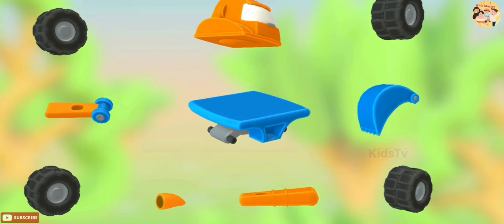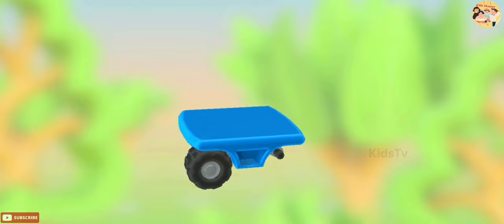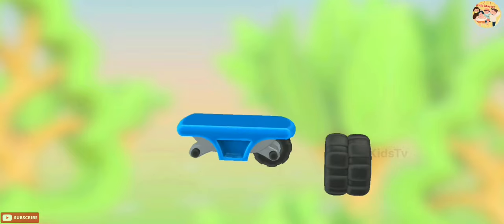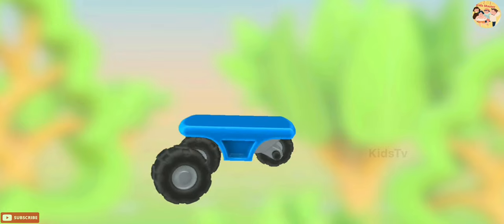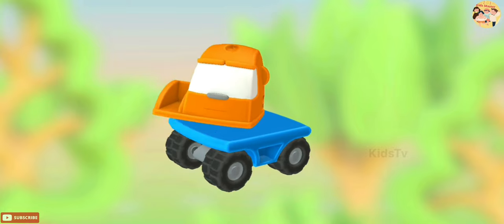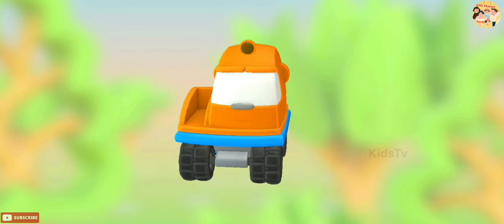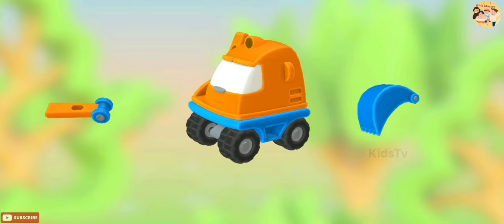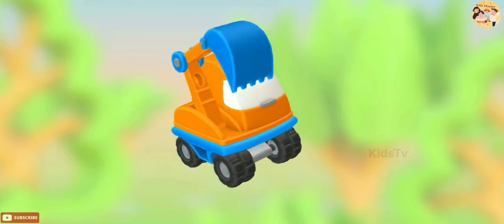Leo the Mini Loader | New vehicles for kids | @kidstv022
leo the truck full episodes 2023
Construction vehicles for kids - Leo the truck & big trucks for kids.

Do you like to play construction games for kids with construction vehicles for kids and cars for kids? Come watch a new car cartoon for kids about Leo the truck and big trucks for kids! In the first part of a new Leo the truck full episodes cartoon for kids, we will help Leo the truck to assemble a tower crane for kids. In the second part of a new cars and trucks cartoon for children, Leo the truck will build a crane truck for kids. In the third part of a new Leo the truck English episode, we learn how to construct a demolition crane truck for kids with Leo the truck and his friends. Let’s play games for kids with street vehicles for kids and big working machines for kids! Learn colors, numbers and shapes with cartoon cars and cartoon trucks on our kids’ cartoon channel!

Leo the Truck construction 2023 full episodes  for kids Car cartoon for kids
car cartoon full episodes & street vehicles leo the truck,